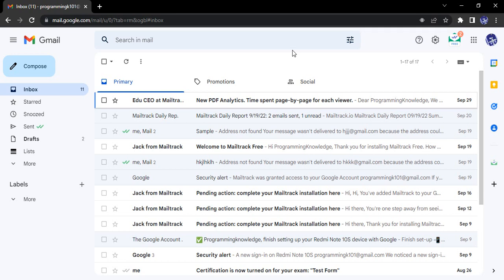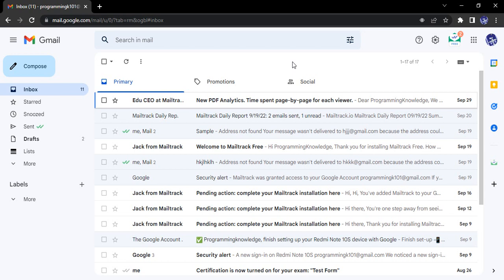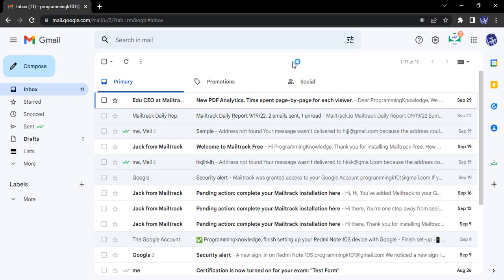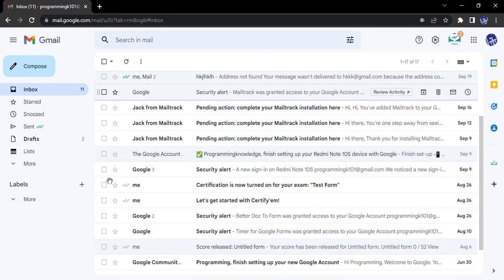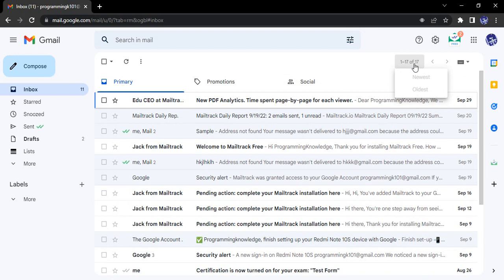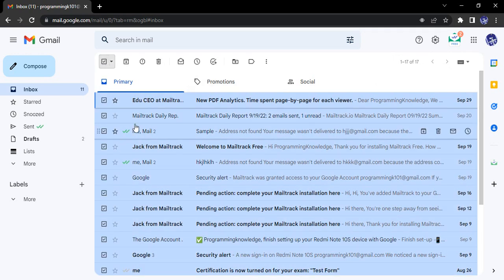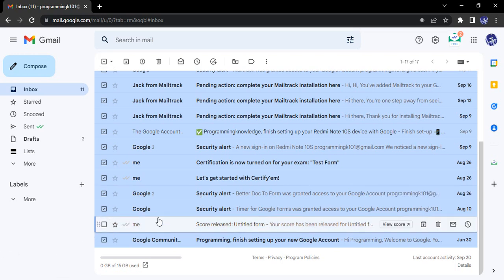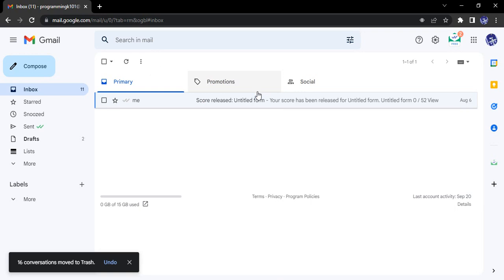How To Delete All Or Multiple Emails In Gmail At Once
How To Delete Large Mails From Gmail with One Shot?.